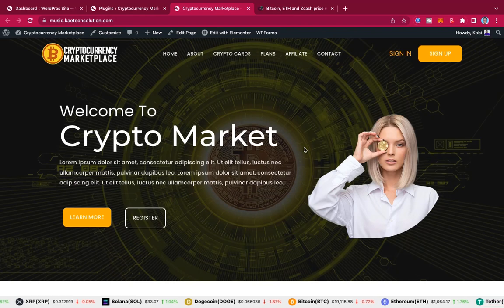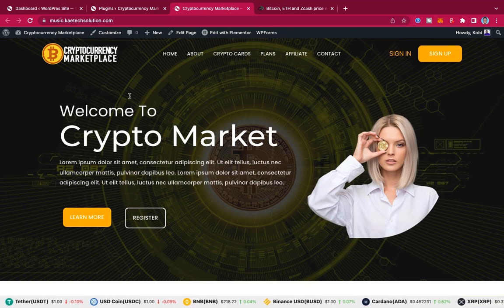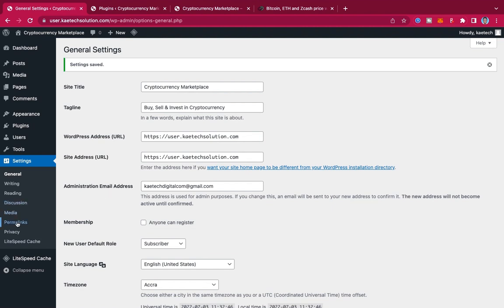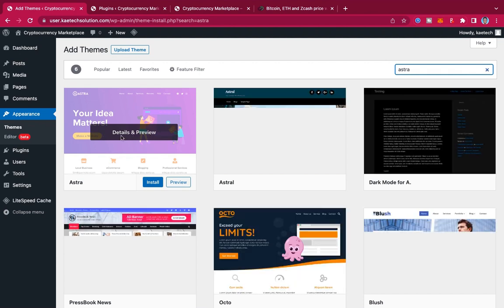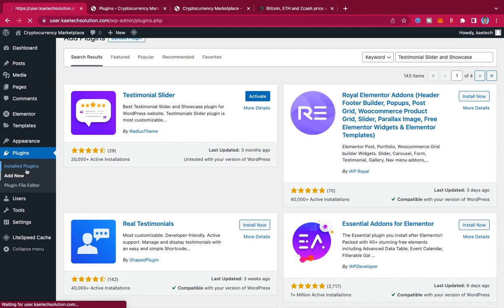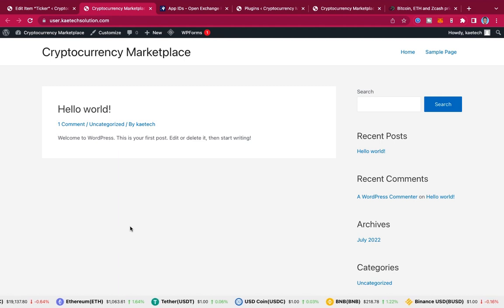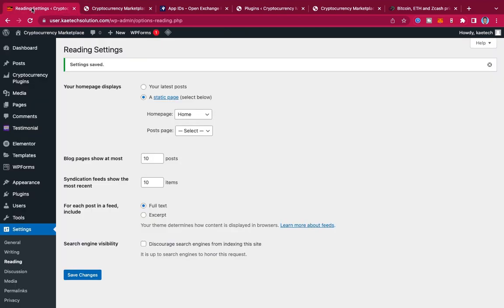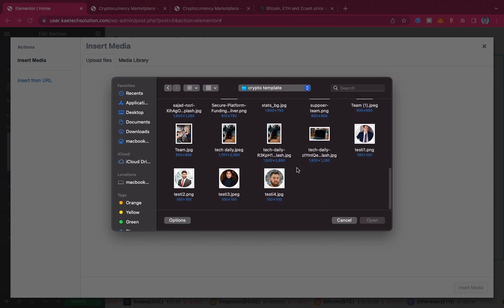How to Create A One-Page Cryptocurrency Investment Frontpage Website With WordPress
This is a One-Page Cryptocurreny website for any cryptocurrency script that you have or for any cryptocurrency website you want to create. You can use this as a homepage or the front page. Watch this video to learn how to create this beautiful one-page cryptocurrency website for your client or for yourself. Make money selling cryptocurrency using this template.

No coding. Just drag and drop Elementor page builder.

Table of Content
00:00:00 Introduction
00:04:40 WordPress Settings
00:10:51 Installing a Free theme and plugins
00:24:27 Designing the Homepage
03:14:00 Theme Customization